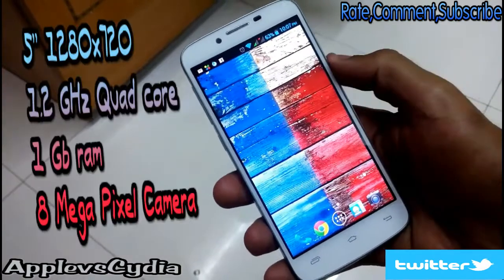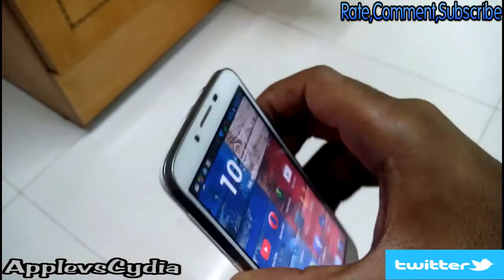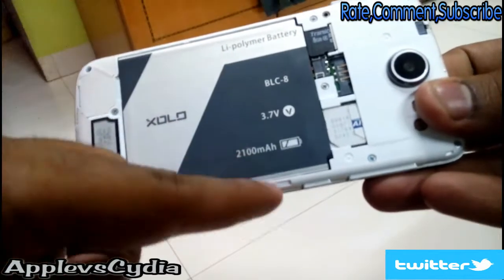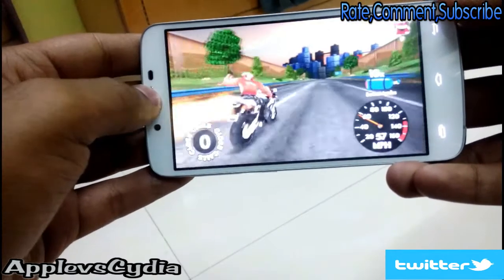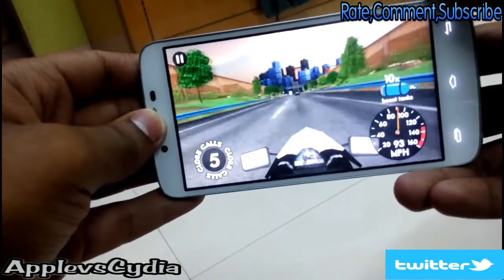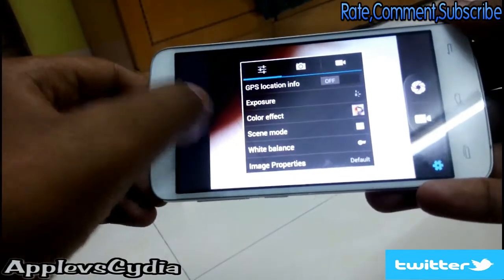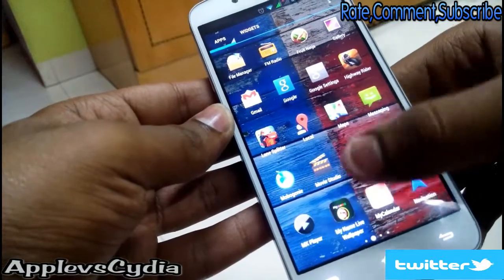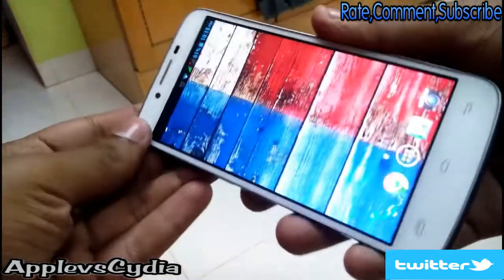Xolo Q1000 Review After 1 Month Usage.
Xolo Q1000 Review after 1 Month Usage! Definitely a Good Phone.